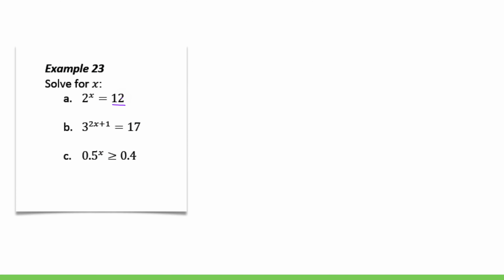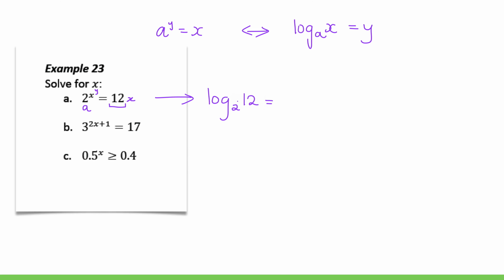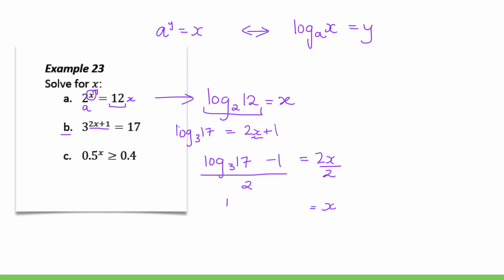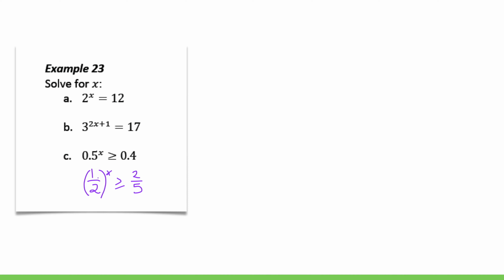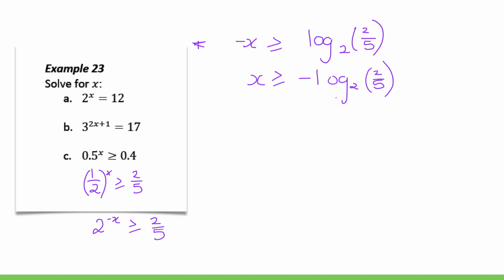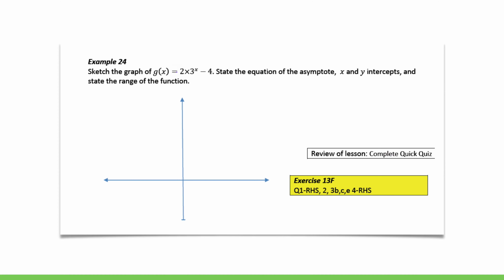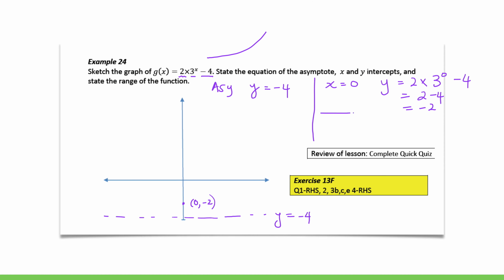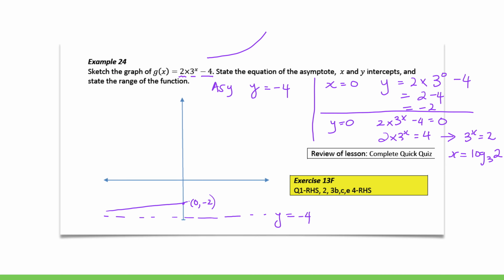13F: Solving logarithmic equations